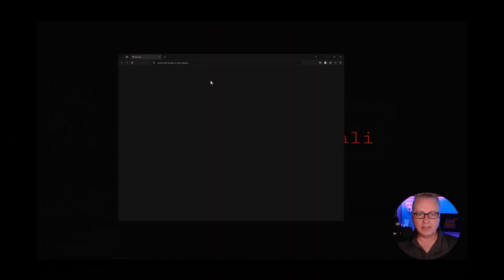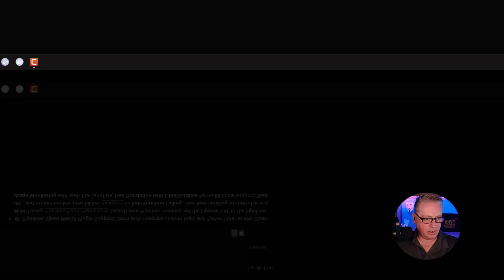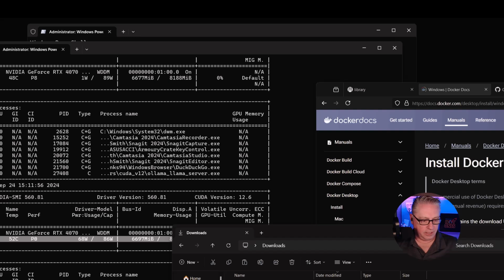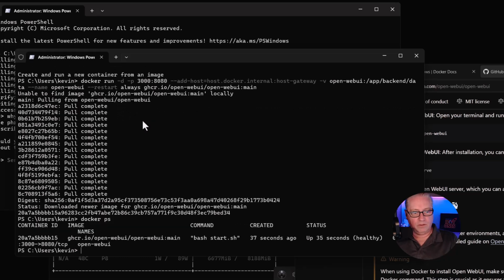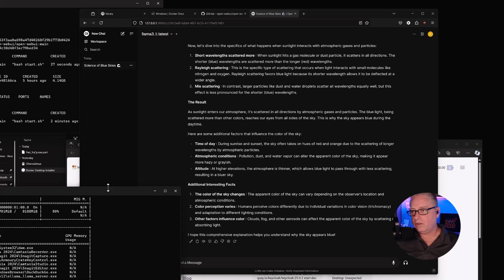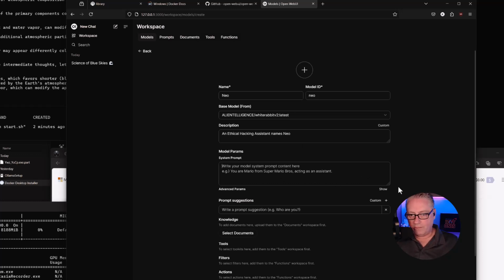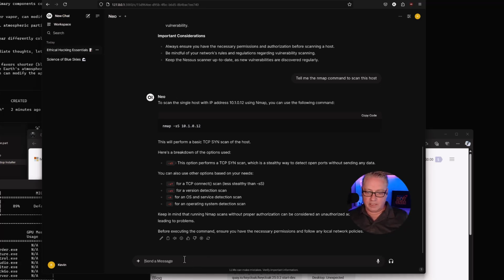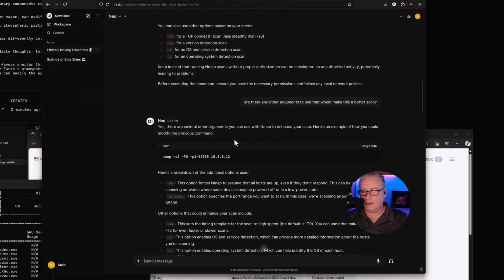Creating your own local IA Ethical Hacking Assistant, Kevin Riley OCDE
In this tutorial, we show you how to create a private AI chatbot specifically designed as an ethical hacking assistant on your Windows PC using Ollama, Open WebUI, and Docker. This setup empowers you to keep your sensitive data secure while utilizing AI to enhance your cybersecurity practices. The video provides a straightforward, step-by-step installation process, making it accessible for users of all skill levels. Customize your chatbot to simulate hacking techniques and assist with vulnerability assessments, ensuring that your cybersecurity measures are robust and effective. Imagine the convenience of having a personalized ethical hacking assistant available offline, anytime you need it. Join us to unlock the potential of AI in ethical hacking while prioritizing your privacy and security.